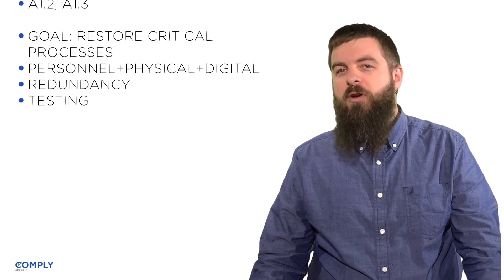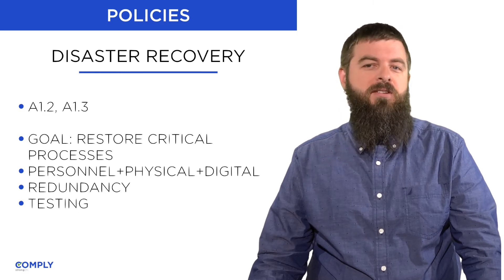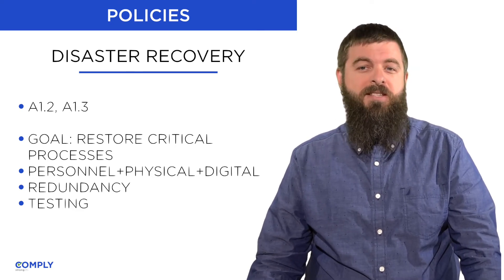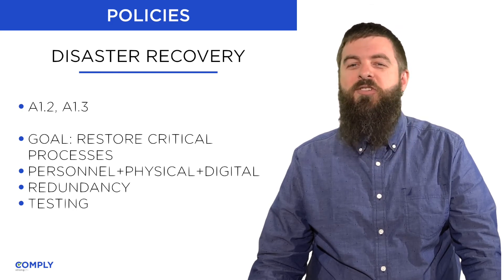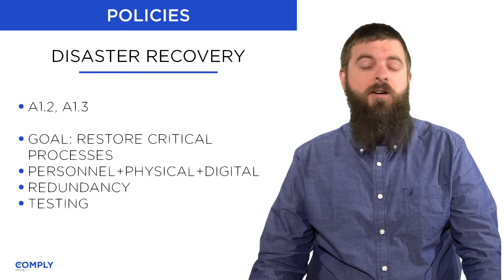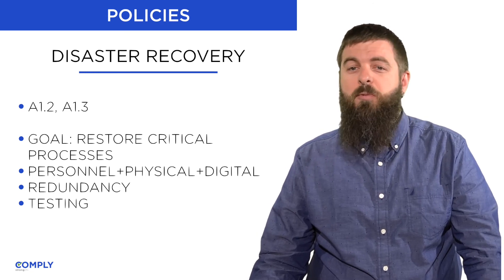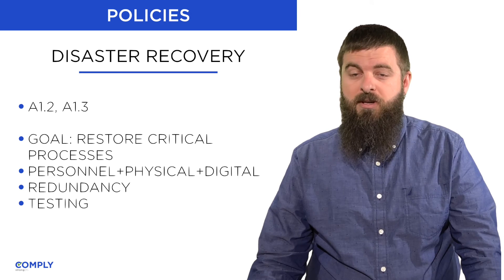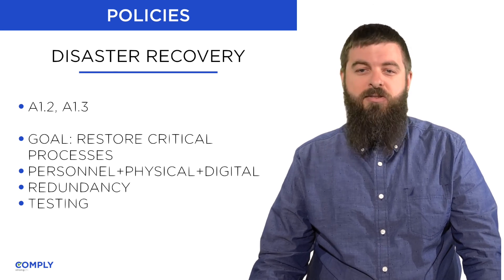Disaster Recovery - Lesson 5 - SOC 2 Policies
Lesson 5 - SOC 2 Policies
Disaster Recovery

- A1.2, A1.3
- Goal: Restore critical processes
- Personnel + Physical + Digital
- Redundancy
- Testing